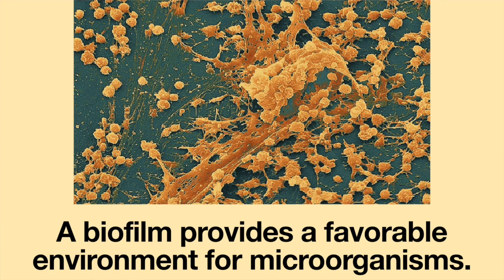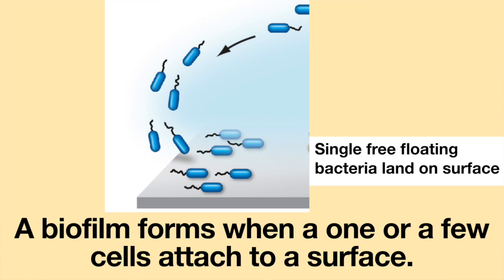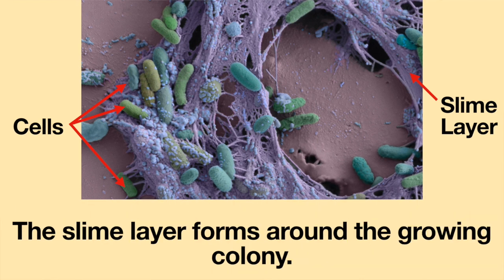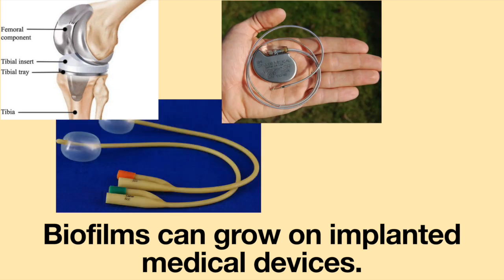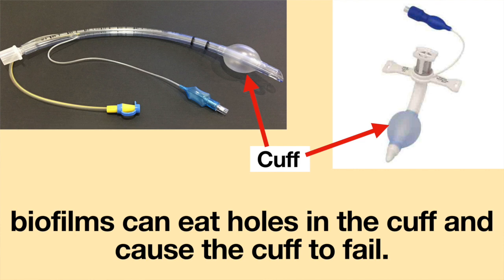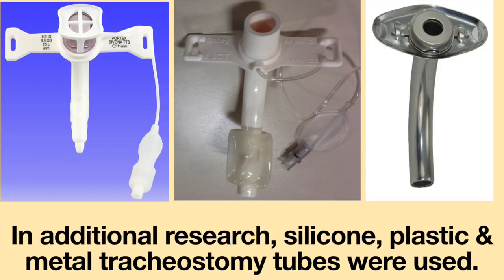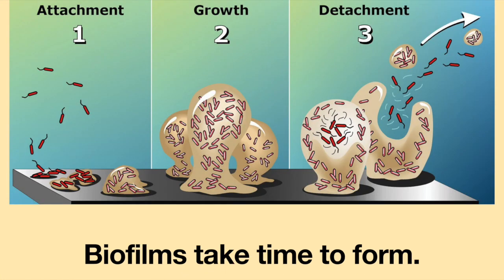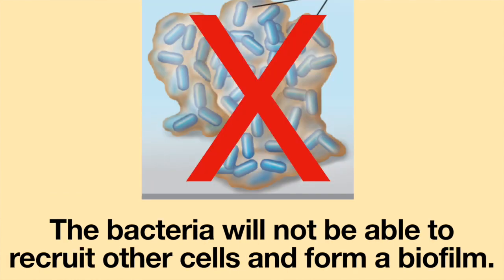Biofilm Bacterial Infections. Why You NEED to Change a Tracheostomy Tube. Life with a Vent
Biofilms can grow on implanted medical devices such as prosthetic joints, pacemakers, catheters and tracheostomy tubes. This in turn leads to infections. These infections are extremely hard to treat. Within a biofilm, bacteria are more resistant to antibiotics and disinfectants. When compared to free-floating bacteria, those growing in a biofilm can be up to 1,500 times more resistant to antibiotics and other chemical agents.